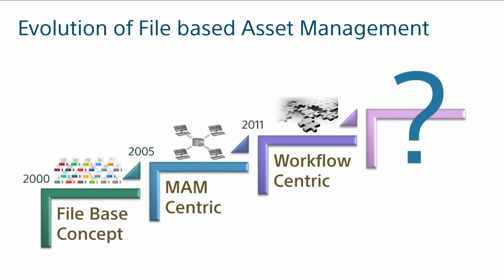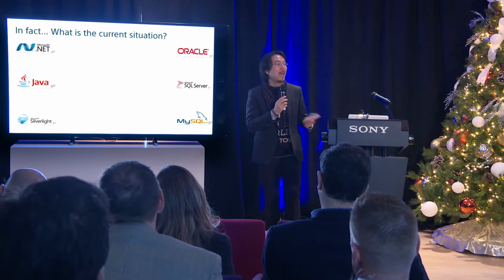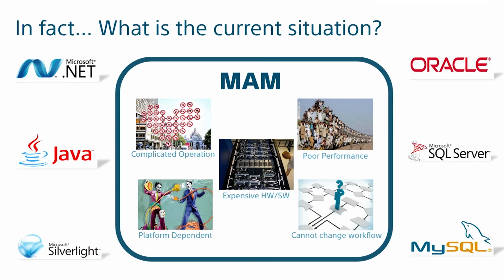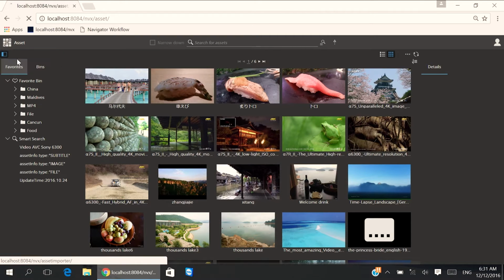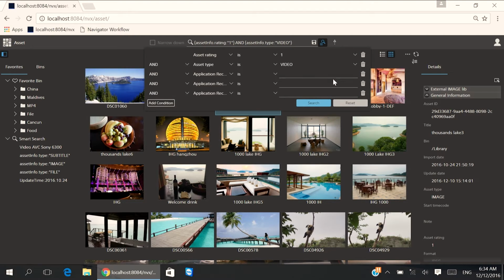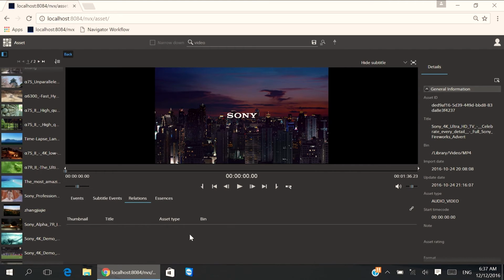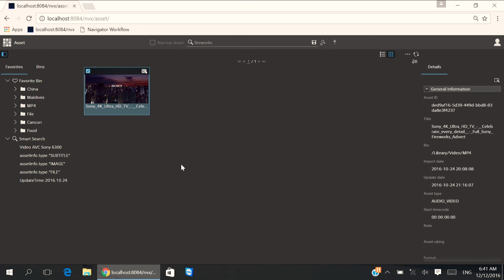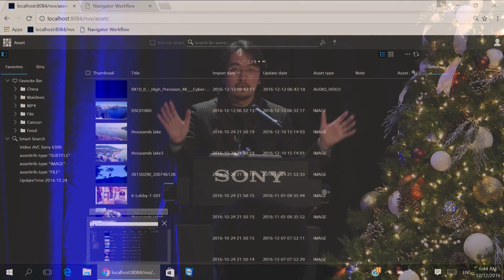Media Backbone NavigatorX Presentation at Sony Tech Summit 2016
An introduction of Sony's simple, scalable, platform-independent content management solution from Wei Wu - Sr. Manager, System solutions, PSA